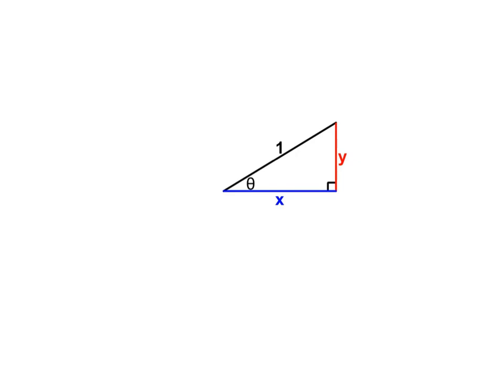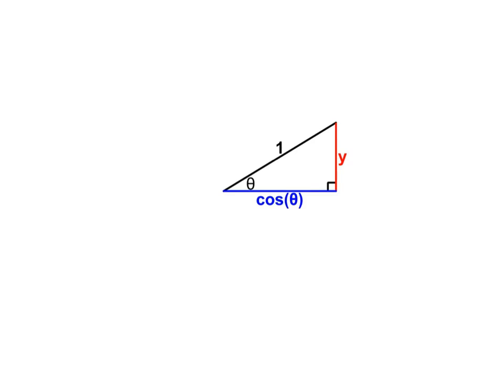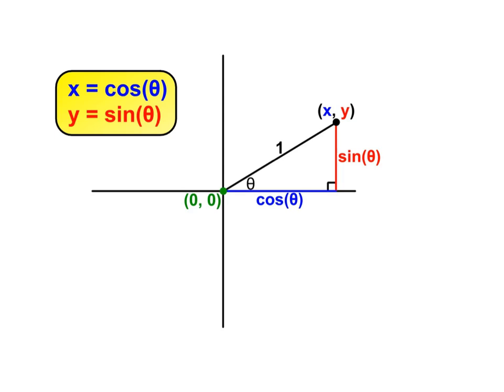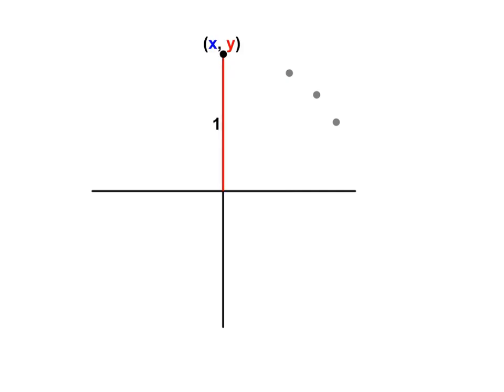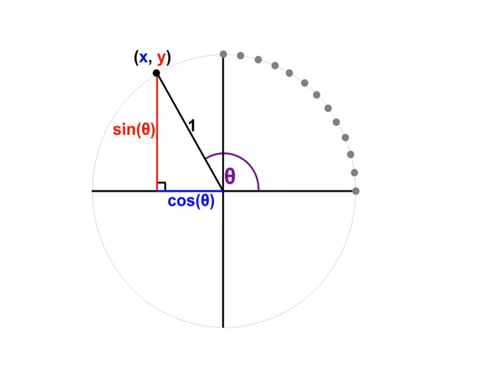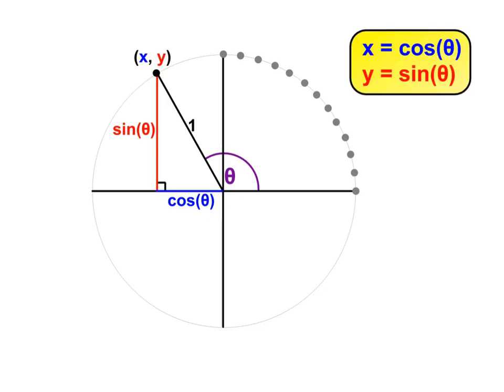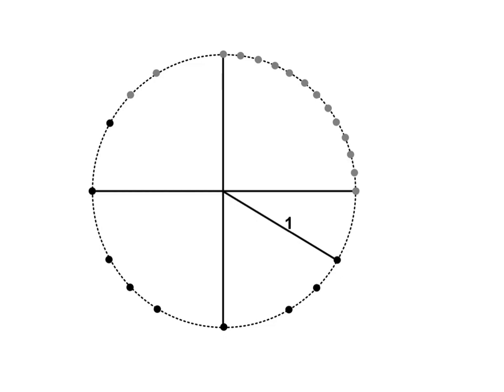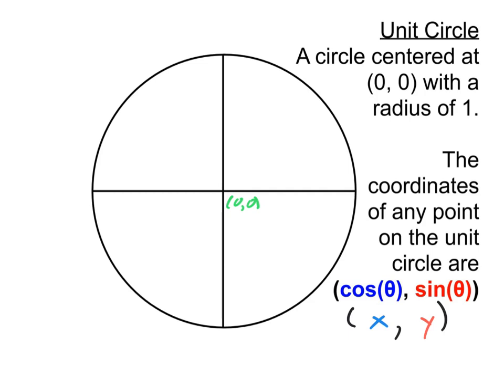Lesson: Unit Circle